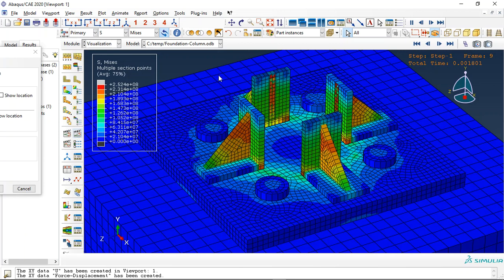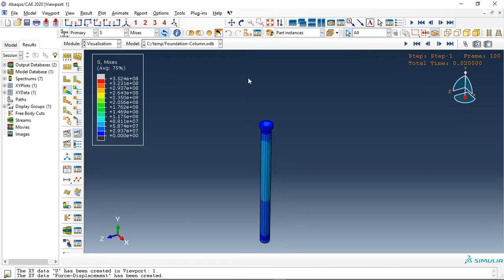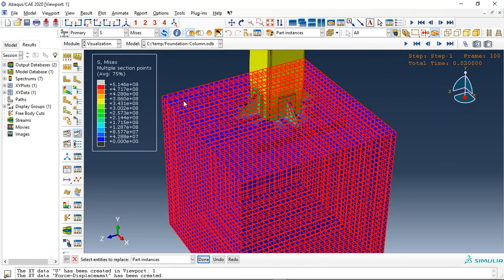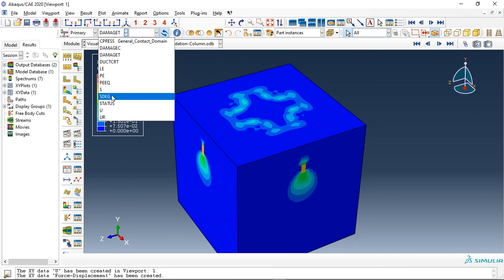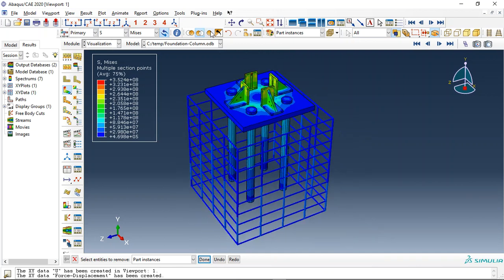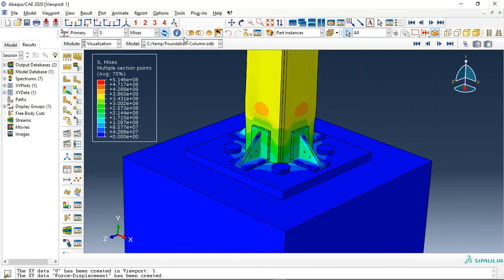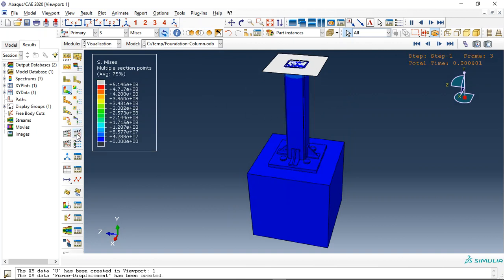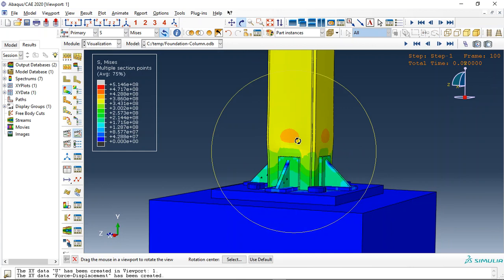dynamic compression test of a steel column with the UHPC core in interaction with foundation